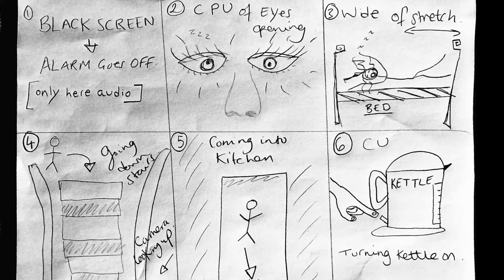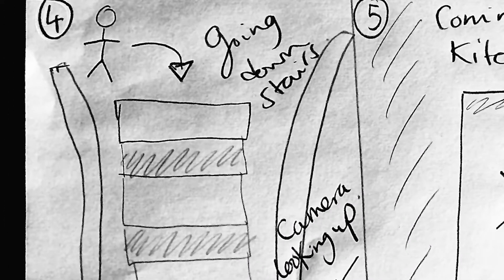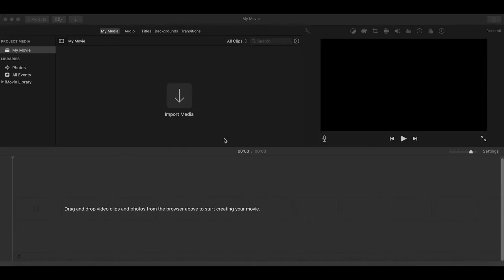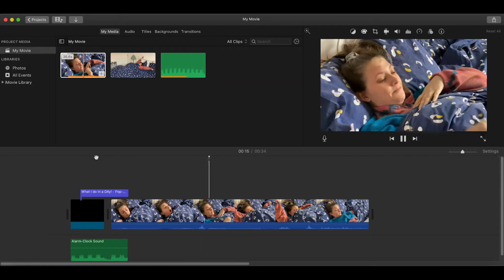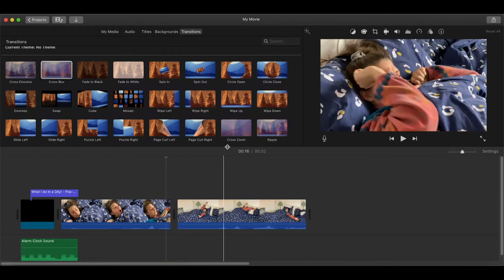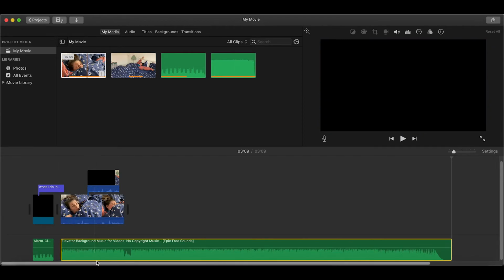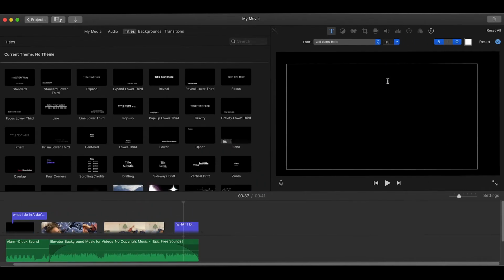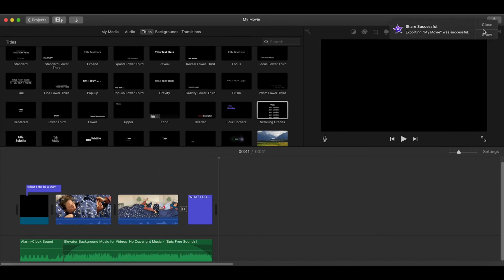Making a Film with Clementine Bogg-Hargroves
Learn how to storyboard ‘A Day In The Life Of You’ and turn it into a film. A phone or iPad with a decent camera will work although access to a computer and the necessary software is needed.